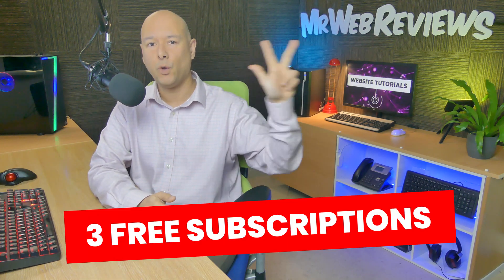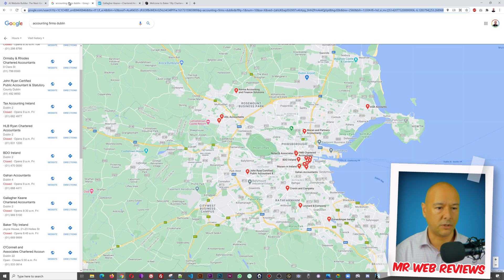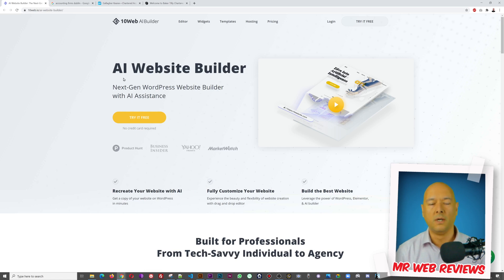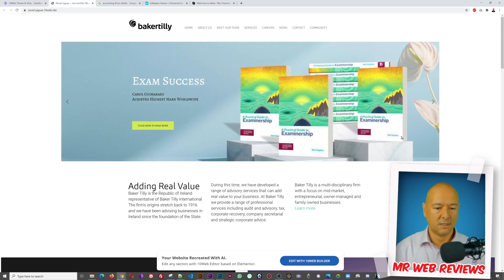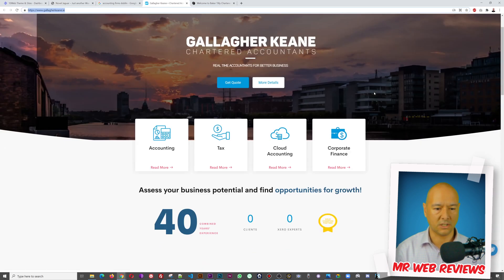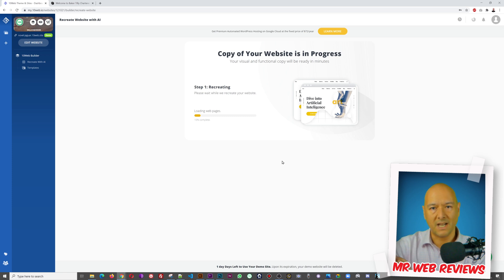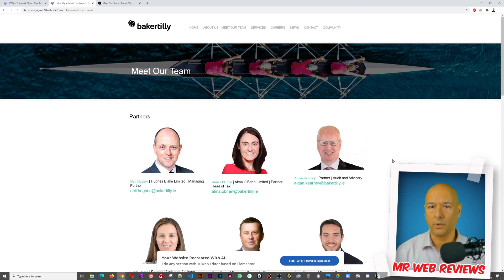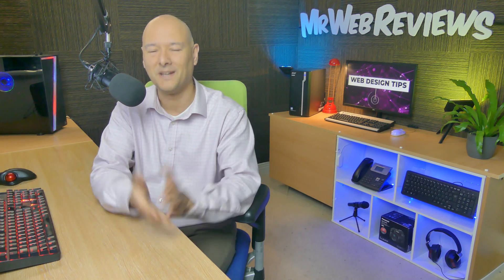This Amazing AI Website Builder for Wordpress will Re-create ANY Website | You Won't Believe it!!!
Hello Guys! In this video I'm going to show you an Amazing AI Website Builder, Wordpress optimised technology.

You can re-create any website that you see online directly into your Wordpress installation.

Save hours of hard work by using this AI website builder that will re-create any website.

✅ FREE GIVE AWAY GIFTS 🎁🎁🎁

I'm giving away 3 FREE SUBSCRIPTIONS to this amazing tool worth hundreds of dollars.

To participate simply follow these 3 steps:
▶ Post a FUNNY comment and the FUNNIEST comments will WIN